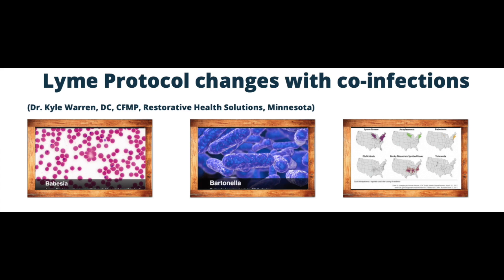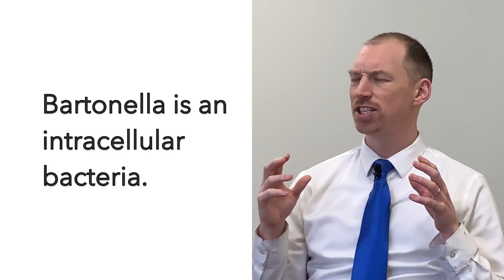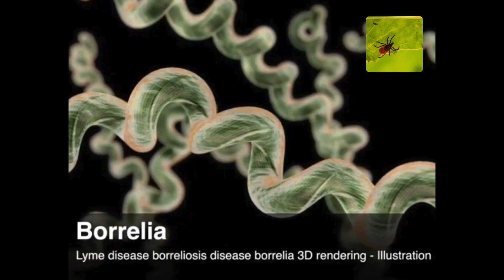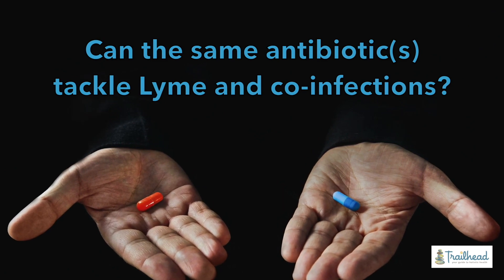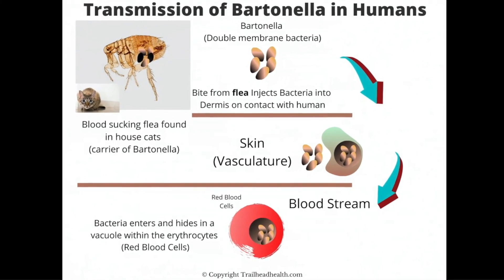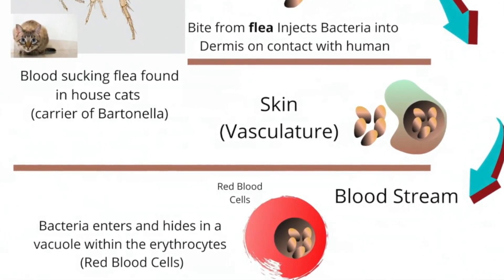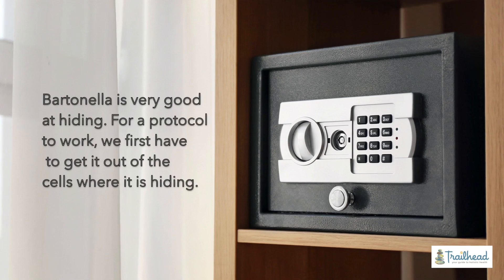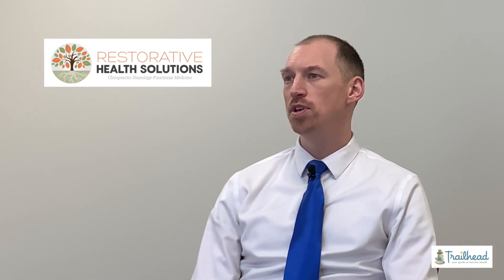A good protocol for Lyme disease should vary, depending on co-infections. Dr. Kyle Warren explains:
How do you know the difference between a good Lyme Protocol vs not. The biggest thing Dr. Kyle has noticed with patients that come to see him is that their protocol didn't address the different co-infections.